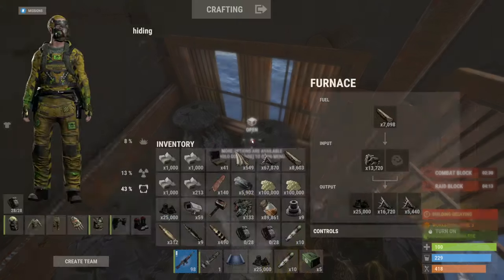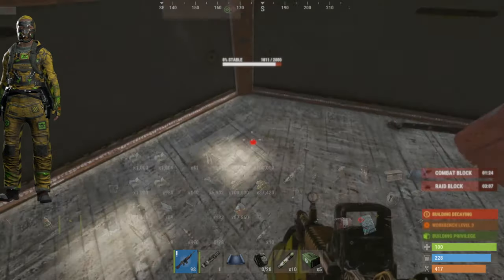raiding the IMPOSSIBLE WALL BUILD... (offline proof?)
In this video I raided the impossible build (offline proof)...

1st Song: CATO
2nd Song: VALHALLA
3rd Song: SLAM
4th Song: SUB
5th Song: HAPPY TYPE BEAT 2020
6th Song: CROW
7th Song: HURRY
8th Song: CENTERFOLD
9th Song: YACHT
10th Song: BIRTHDAY
11th Song: QUIT

(plumduck.net)